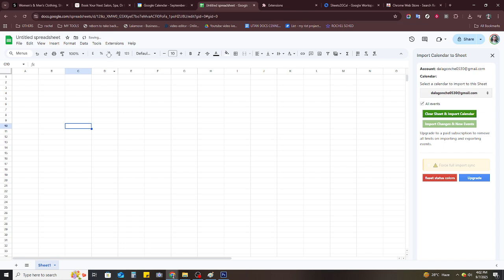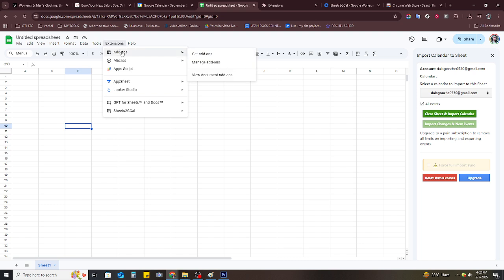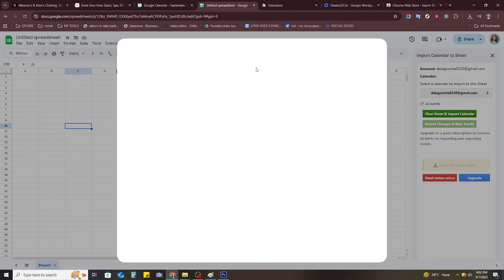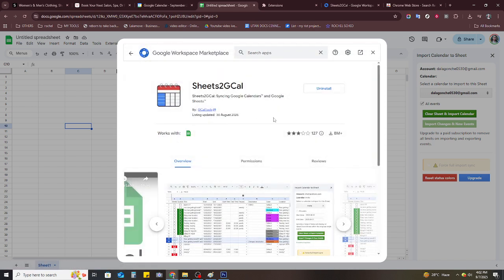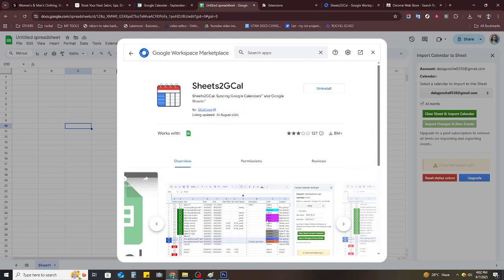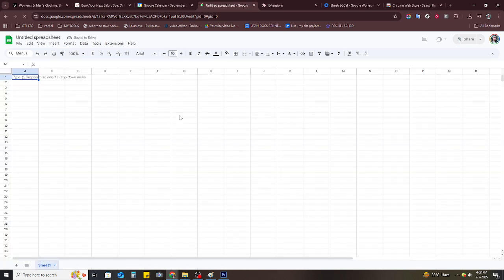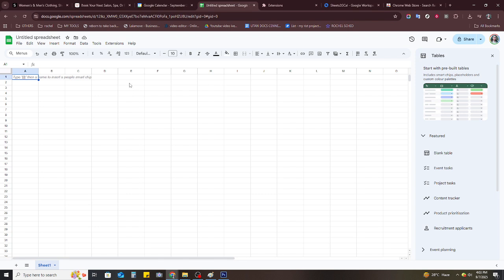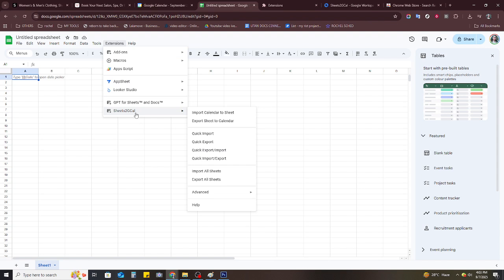How to Connect Google Sheets to Google Calendar 🔗 Automate Calendar Scheduling (Step by Step)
Want to save time and automate your scheduling? 🚀 In this video, I’ll show you exactly how to connect Google Sheets to Google Calendar so you can automatically create and manage events without manual entry.

By the end of this guide, you’ll learn:
👉 How to link Google Sheets with Google Calendar
👉 The best step-by-step method to automate event creation
👉 How to update and sync events directly from your spreadsheet
👉 Tips for error-free integration and smoother scheduling

This tutorial is perfect for students, professionals, small business owners, and anyone who wants to make Google Calendar work smarter.

💡 Automate once, and let your calendar run on autopilot!